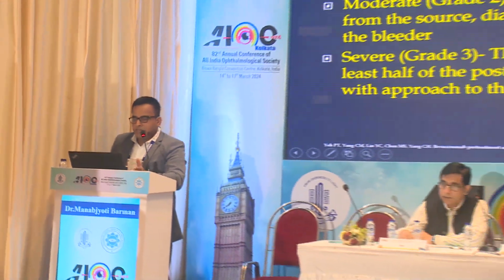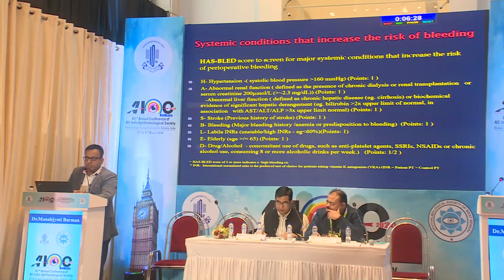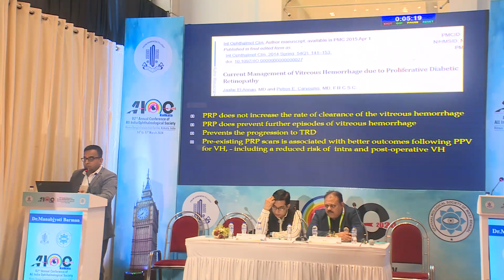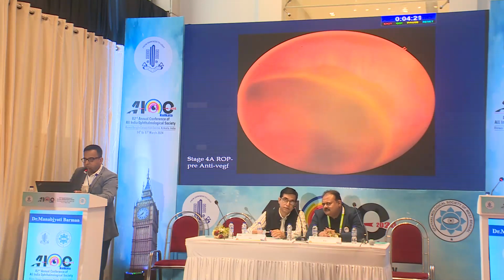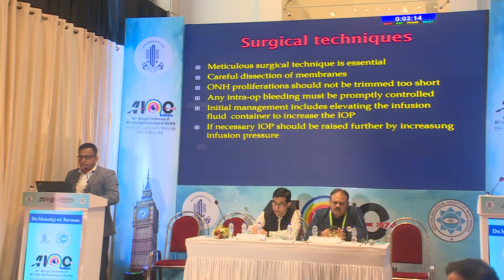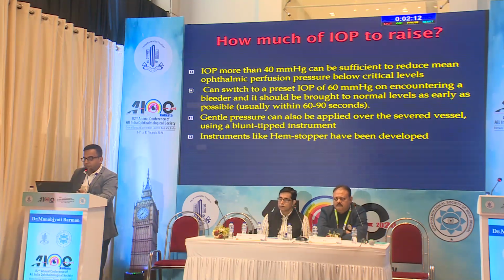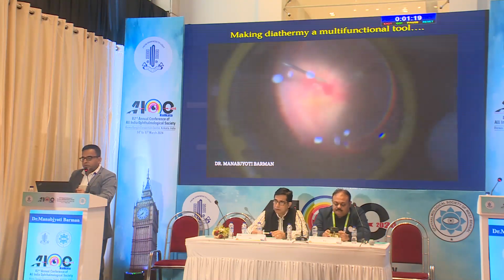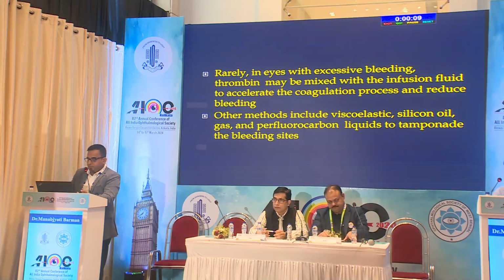AIOC2024 IC408 Topic Dr Manabjyoti Barman How to avoid intraoperative haemorrhage